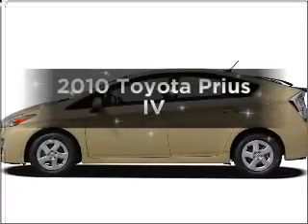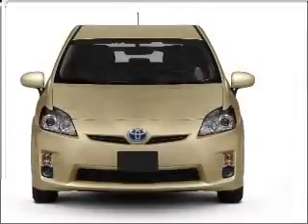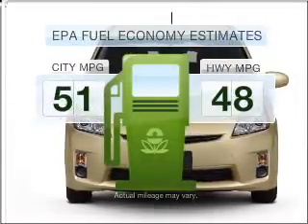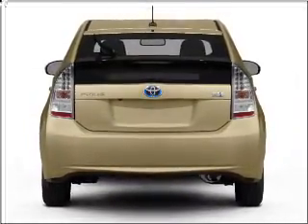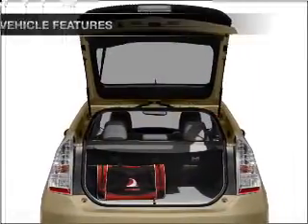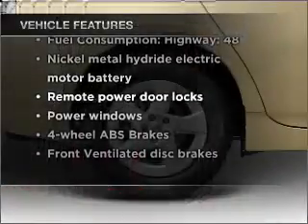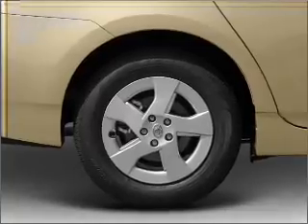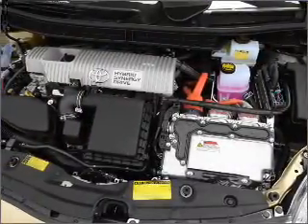2010 Toyota Prius - Sanford FL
Year: 2010
Make: Toyota
Model: Prius
Trim: IV
Engine: 1.8 liter inline 4 cylinder 16 valve
Transmission: Automatic CVT
Color: Black
Mileage:
Address:
1160 Rinehart Road